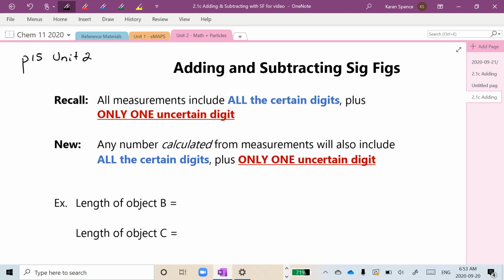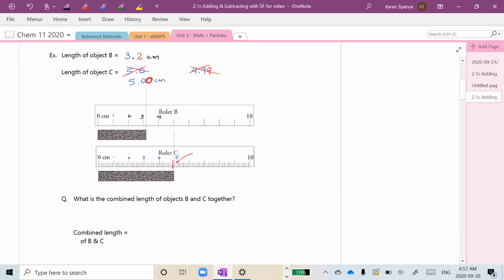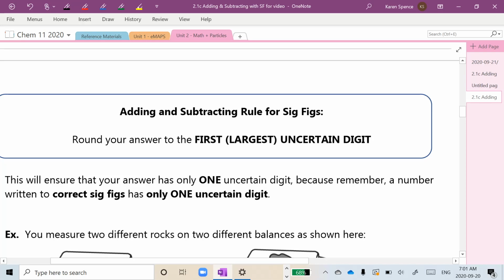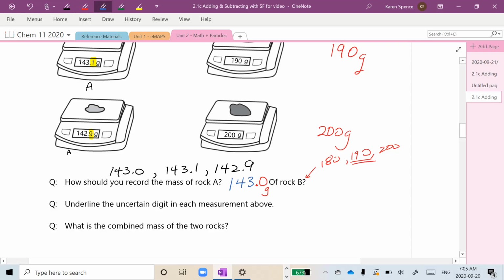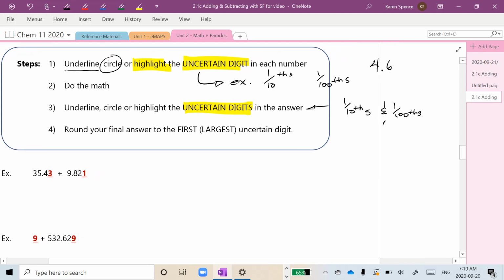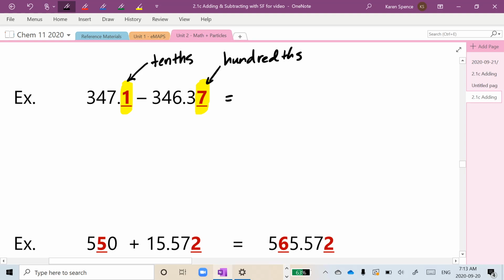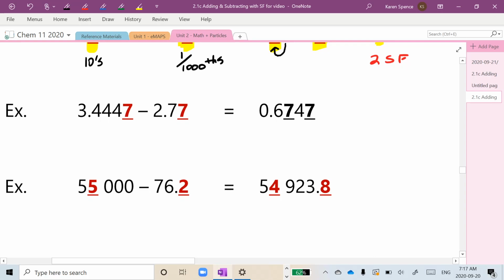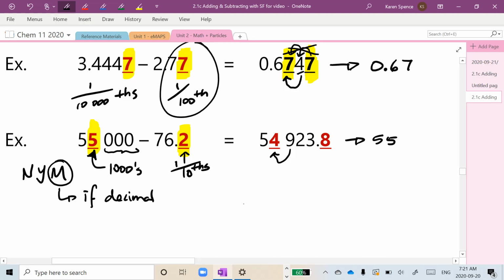Adding and Subtracting Sig Figs